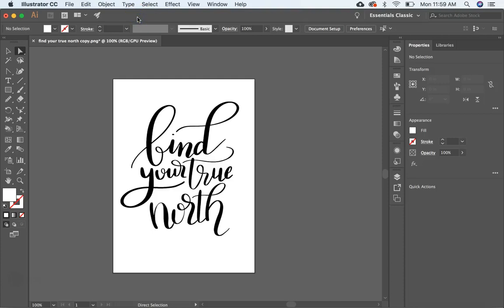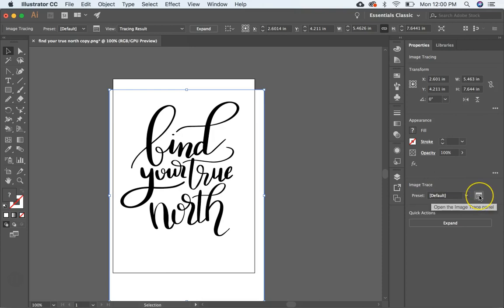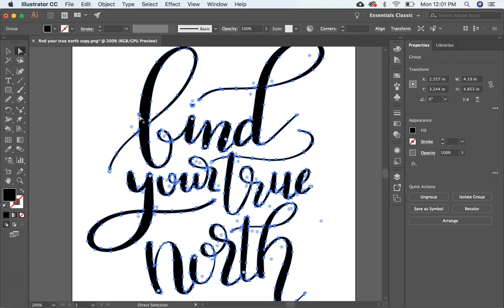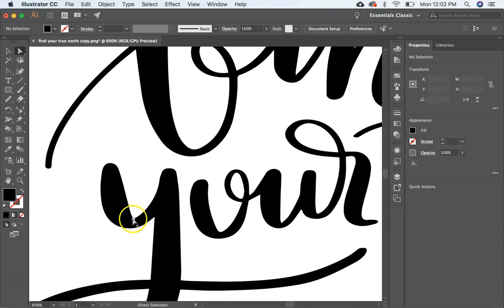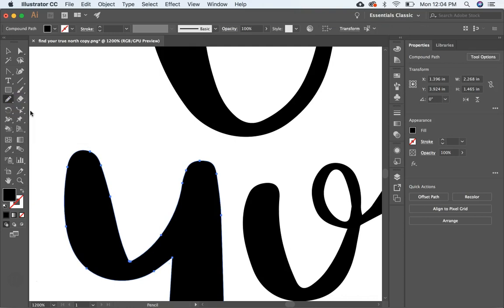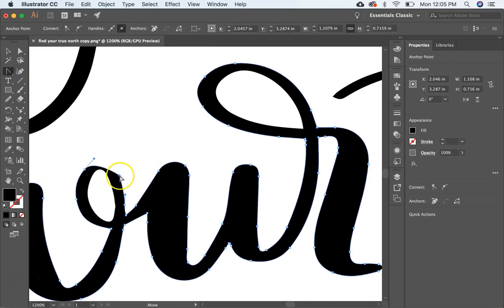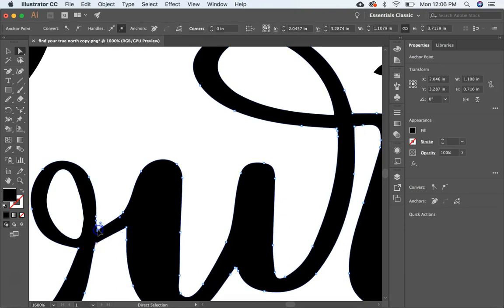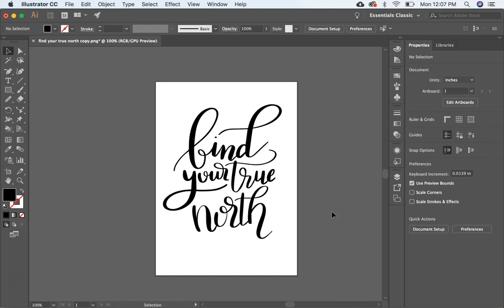How to Vectorize Hand Lettering in Adobe Illustrator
This video will teach you how to vectorize your hand lettering using Adobe Illustrator